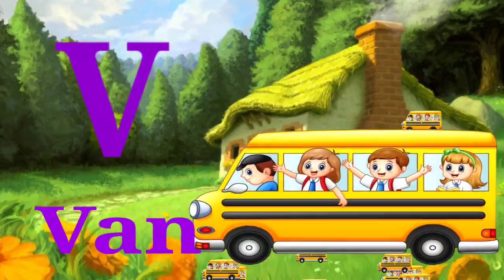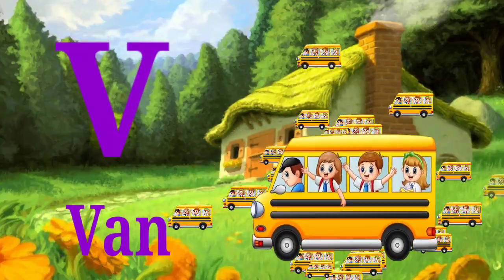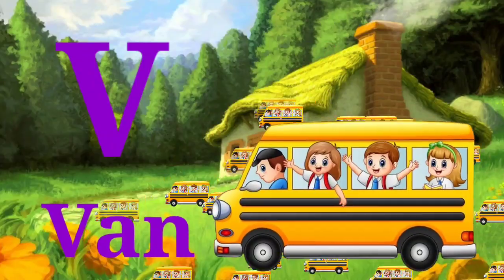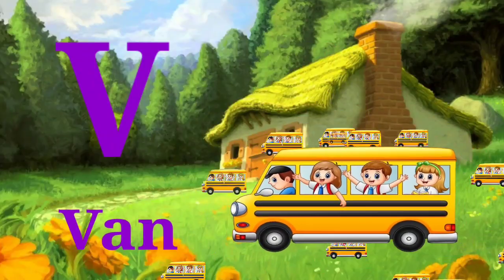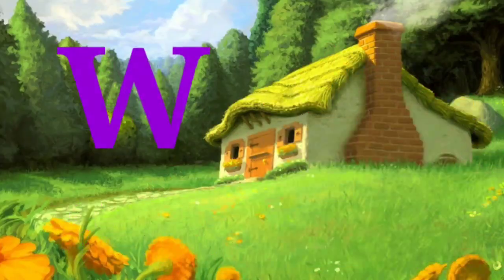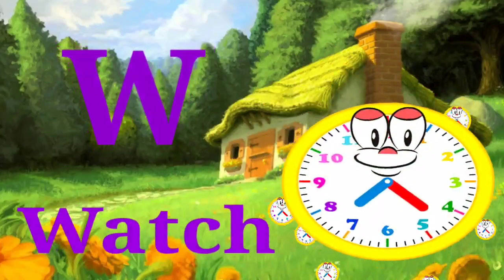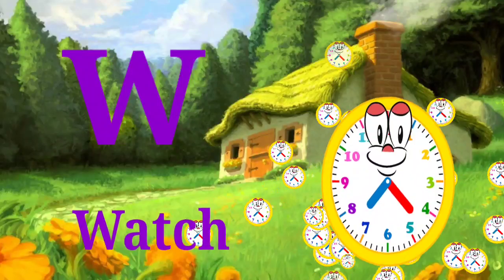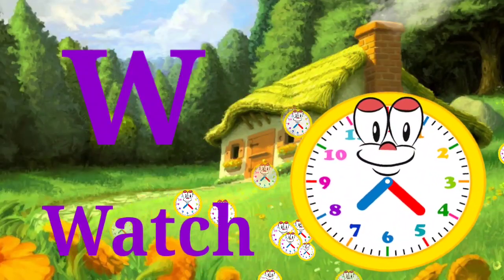phonics Song with TWO words - A for Apple - ABC Alphabet Songs with Sounds for Children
your query:

abcd song
ABCD Phonics song
Alphabets
Nursery rhymes
Alphabet song
Alphabet song for kids
animation Video
animation song
kids education Video
abcd cartoon

Hindi Varnmala
Varnmala sikhe
Learn Hindi Varnmala
हिंदी अझर
अ आ इ ई
कखगघ
कविता
हिंदी वर्णमाला

abcd rhymes
bacchon ki abcd
small abcd
abcd letter
abcd ki spelling
abcd writing
spelling abcd

abcd small letters
abcd word